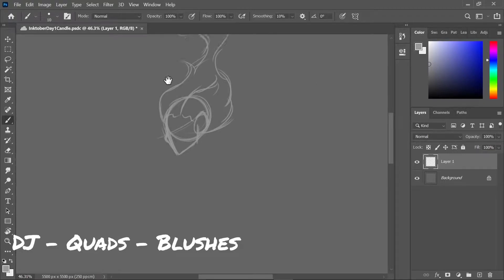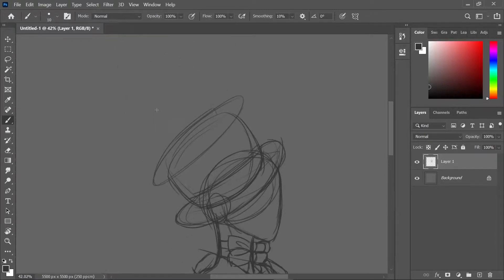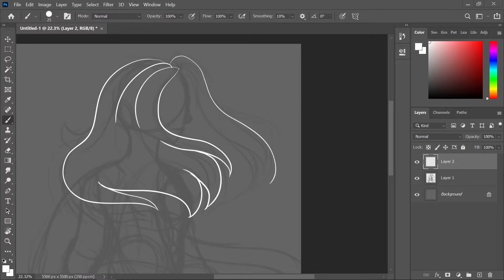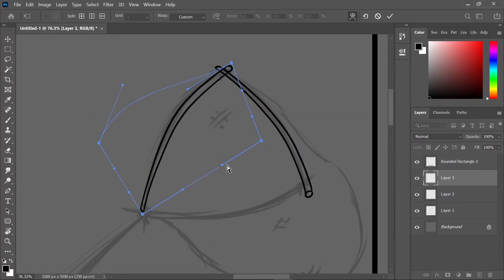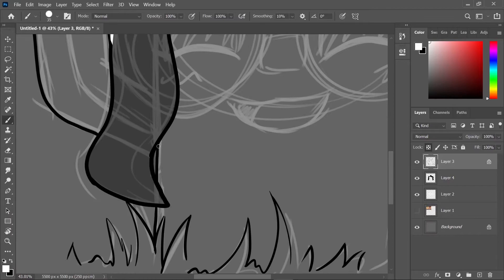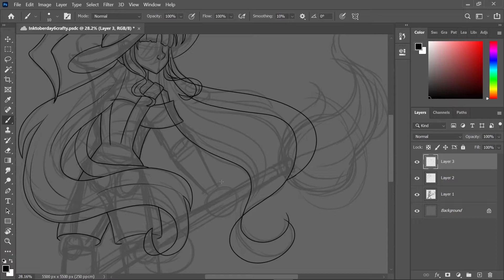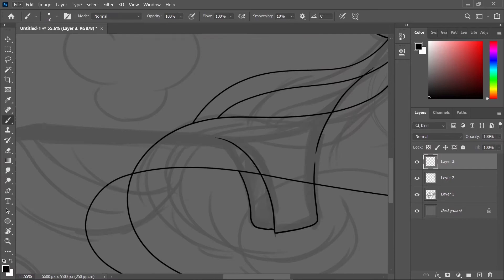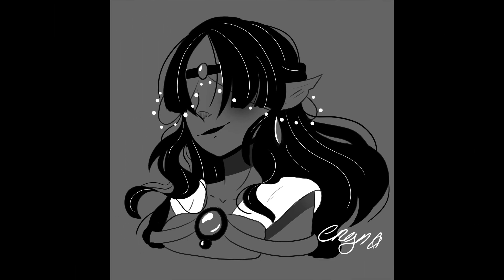Inktober Week 1 speed paints! (Voice over!)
Hello long time no see how are you all todaaay